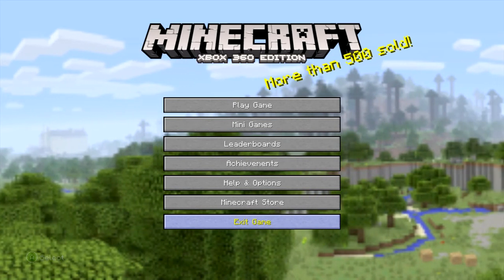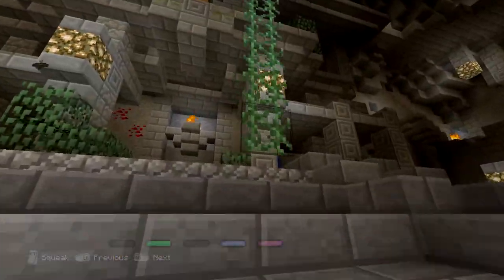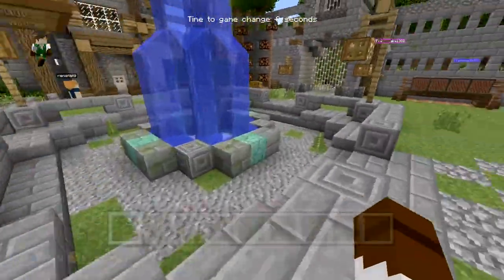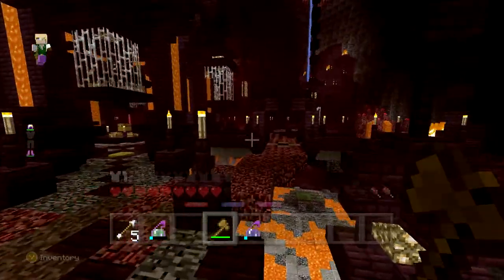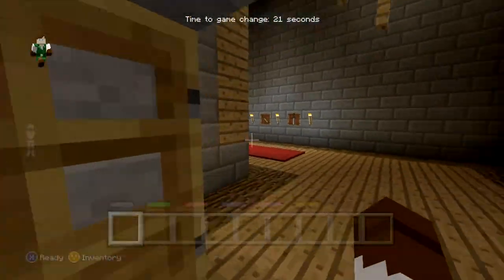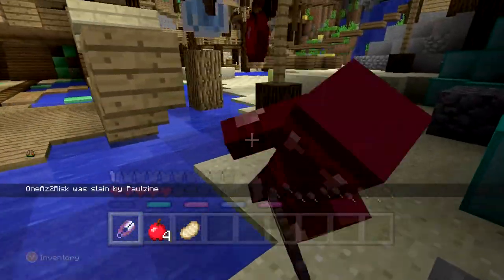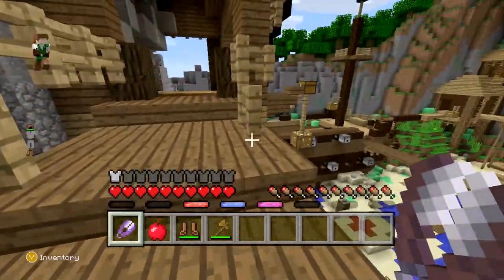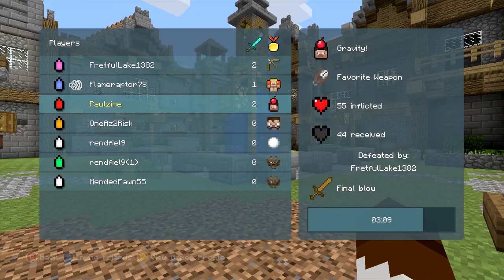Minecraft: Battle Minigame review!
I take a look at the NEW Minecraft Update!
Also this a complete change in format from what I'm used to, please excuse the rough edges!